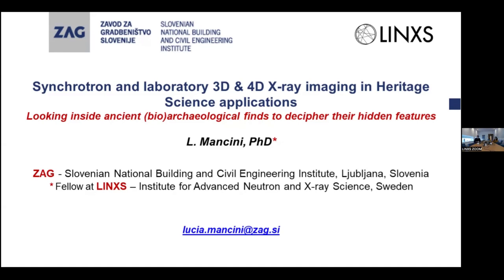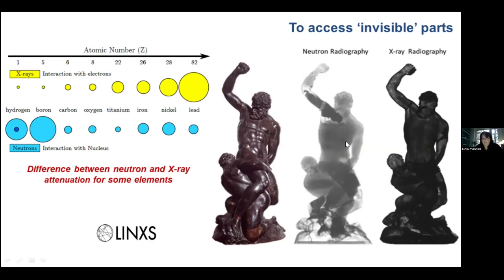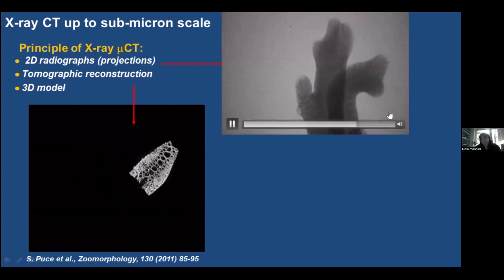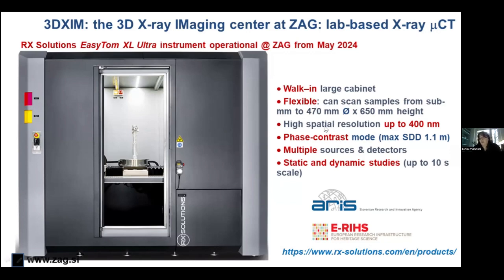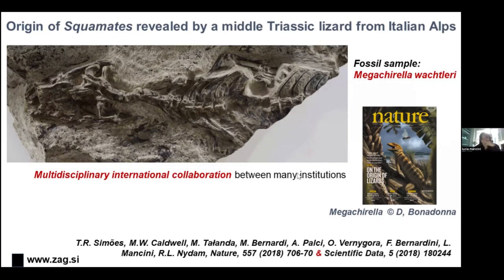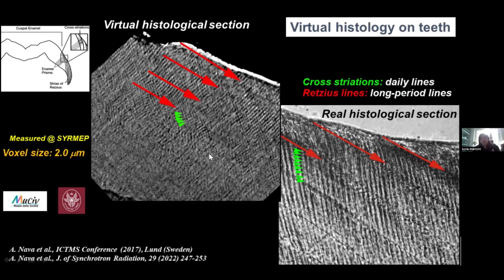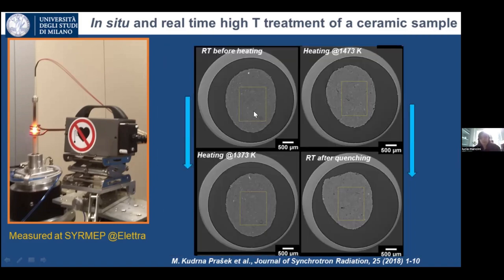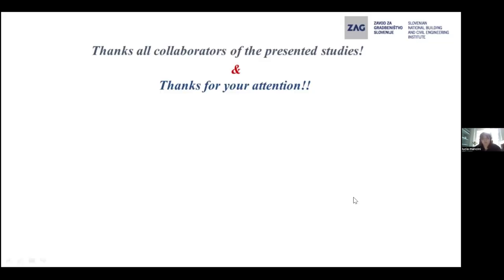Synchrotron and laboratory 3D & 4D X-ray imaging in Heritage Science applications - Lucia Mancini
Speaker: Lucia Mancini, ZAG, Slovenia

Title: Synchrotron and laboratory 3D & 4D X-ray imaging in Heritage Science applications

Abstract
Cultural and natural heritage collections are very rich and diverse in their materials and provenance. These objects keep precious information about our history and evolution. For that reason, it is of paramount importance to investigate such materials using advanced technologies, exploring the most suited strategies to preserve and valorise these finds.

The aim of this talk is to present the possibilities offered by X-ray imaging techniques and related software tools for the non-destructive analysis of rare or unique artefacts or fossils. More specifically, the potential and importance of three-dimensional (3D) and 4D (3D + time) X-ray computed microtomography techniques in the field of heritage science will be presented through several applications and successful stories. The adoption of a multiscale and multimodal imaging approach combining the use of laboratory-based instruments and techniques available at large scale facilities will be illustrated as a high-accuracy method to improve accessibility to museums and heritage science as well as for an integrative restoration of damaged objects.

Bio
Dr Mancini is a physicist and senior researcher presently working in the Department of Materials of ZAG (Slovenian National Building and Civil Engineering Institute) in Ljubljana. Since 1995, she has been working in the field of synchrotron- and lab-based 3D X-ray imaging using non-destructive approaches working before at ESRF (Grenoble, France) and then as beamline scientist at Elettra (Trieste, Italy) where she acquired an extensive experience in the application of X-ray computed tomography techniques to material science as well as to natural and cultural heritage studies. She has a strong background in data processing and analysis of 3D & 4D images.